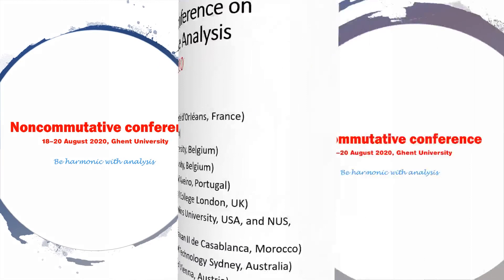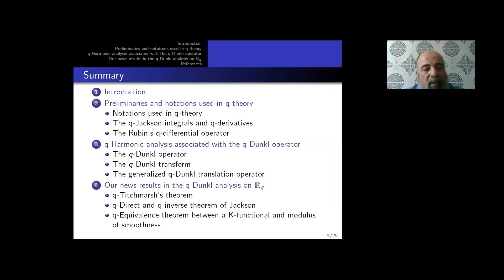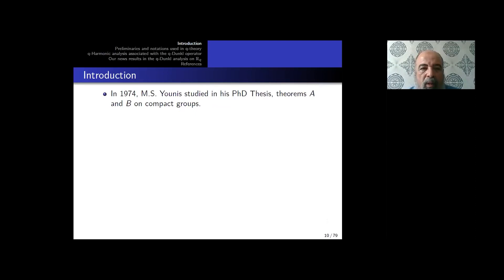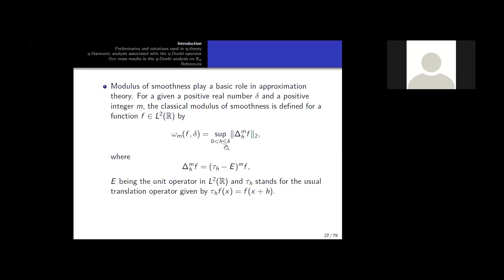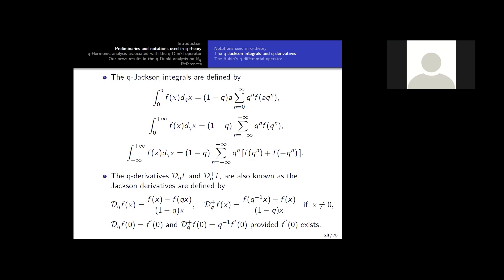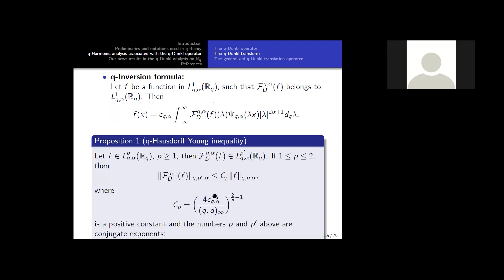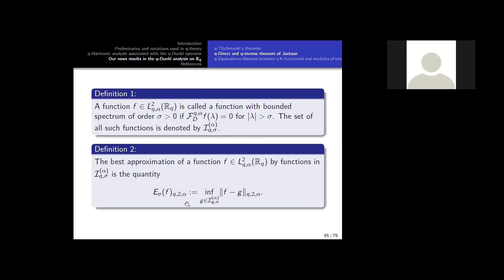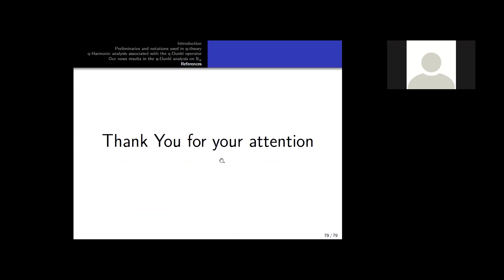4 Radouan Daher (Université Hassan II de Casablanca, Morocco)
Some new results on q-Dunkl harmonic analysis
Abstract: Using the q-harmonic analysis associated with the q-Dunkl operator, we prove an analog of Titchmarsh's  theorem for functions satisfying the q-Dunkl Lipschitz  condition, we look at  problems in the q-version of approximation theory of functions in the space 𝐿_(𝑞,𝛼)^2 (𝑅^𝑞), more precisely, we prove analogues of the direct and inverse Jackson's theorems. In the end, we show the q-analogue of the equivalence theorem between the modulus of smoothness and 𝐾-functional.